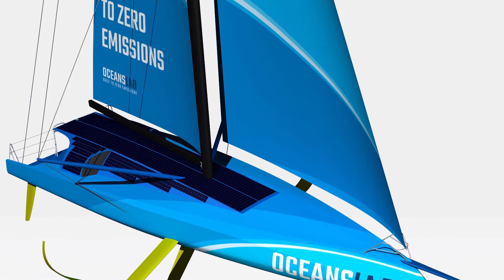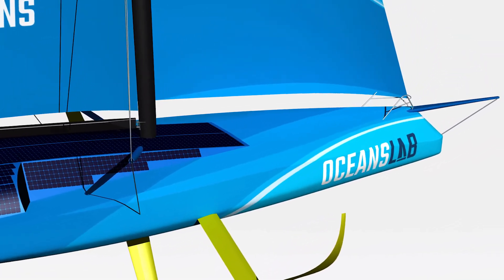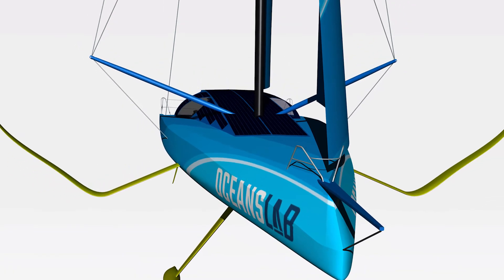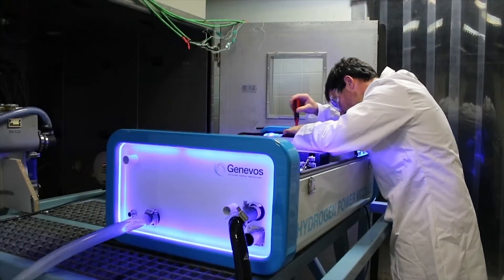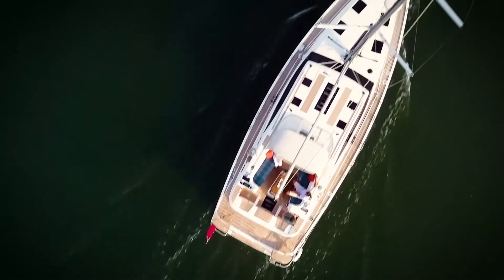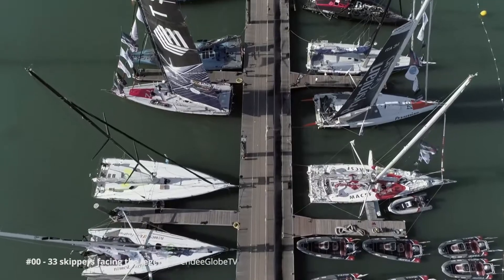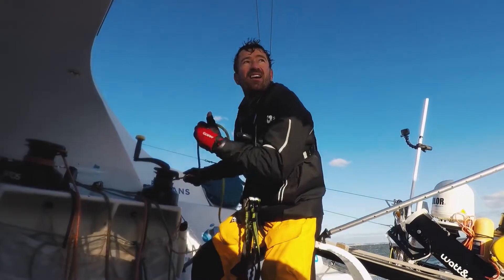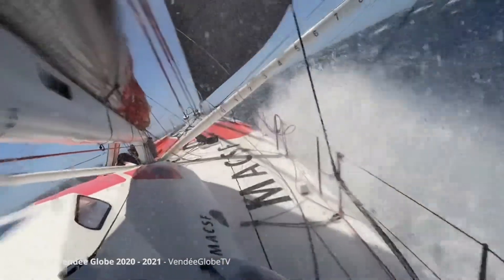OceansLab - Race to Zero Emissions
OceansLab - Race to Zero Emissions is a clean innovations ocean racing campaign setting zero emission world-firsts with solutions capable of decarbonising the maritime sector.

Competing in a global race arena, OceansLab – Race to Zero Emissions has made history breaking world records and winning championships, uniquely with zero emissions. An advocate for a sustainable future, OceansLab aims to raise awareness of clean, scalable solutions that can be embraced today to win the Race to Zero Emissions.

The team are leading a bid as the first hydrogen race boat made possible by cleantech spin-off company Genevos, and their Hydrogen Power Module technology. Key races include around-the-world events The Ocean Race 2023 (prev. Volvo Ocean Race) and the Vendée Globe 2024.